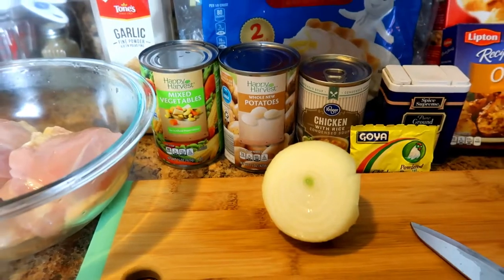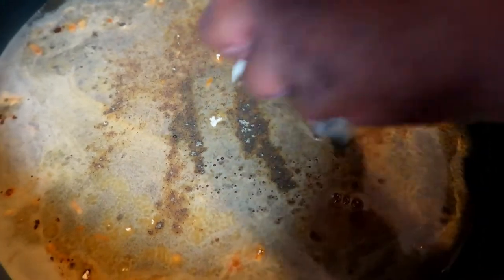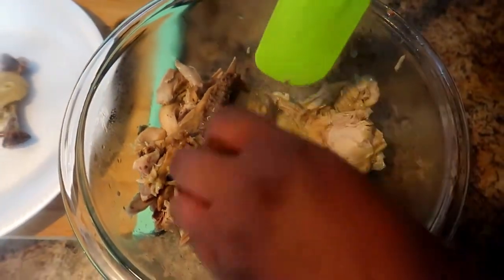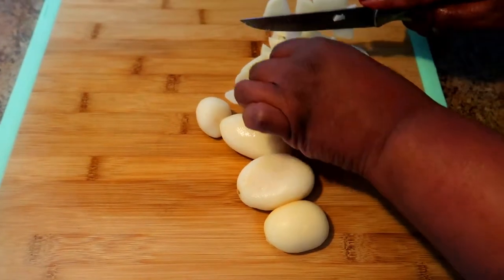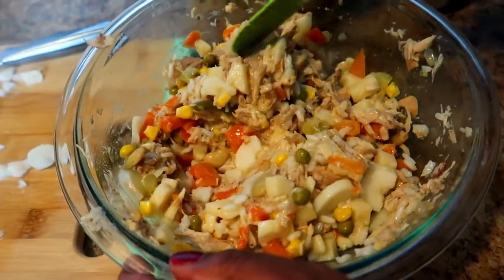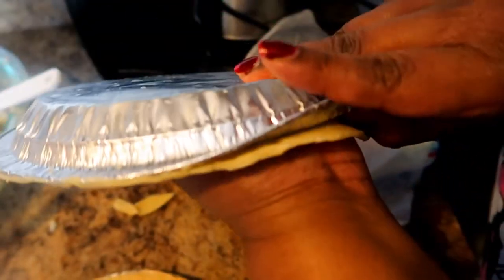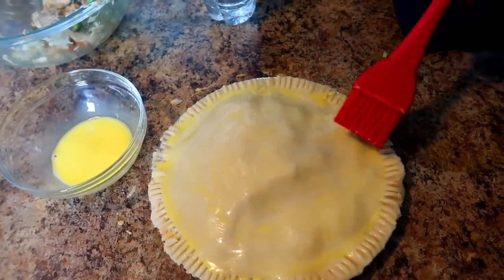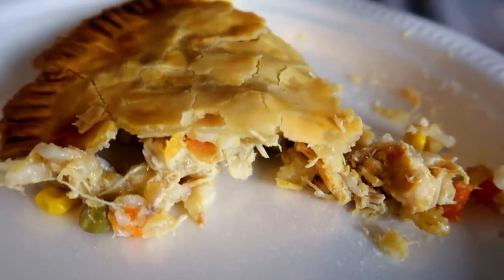How To Make Chicken Pot Pie | Mama Cinnamon Recipes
Hey everyone! Welcome to Kee Kam and the Fam!! We appreciate all of your love and support!

Check Out Kee's Channel!

Check Out Epic Empire!!!